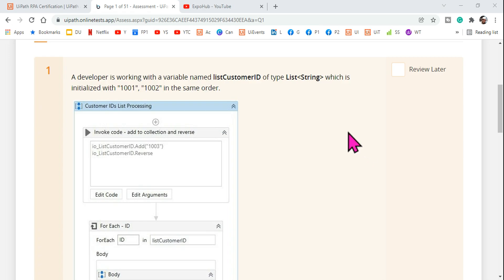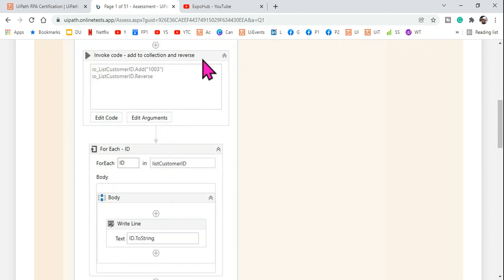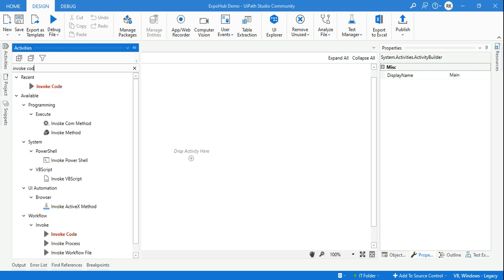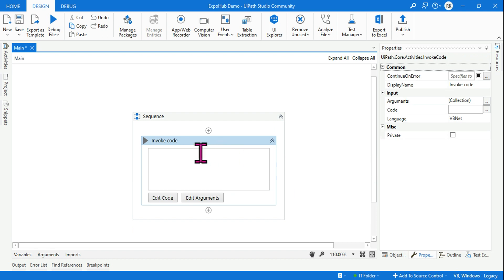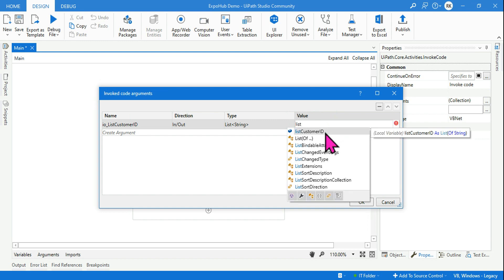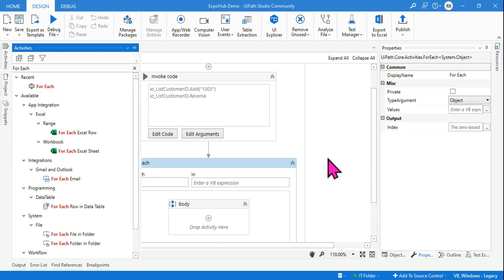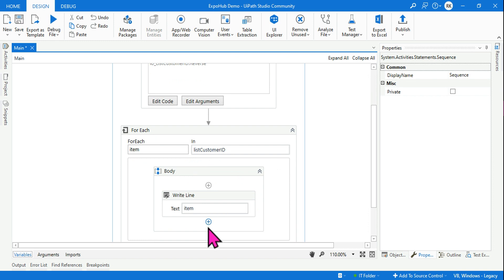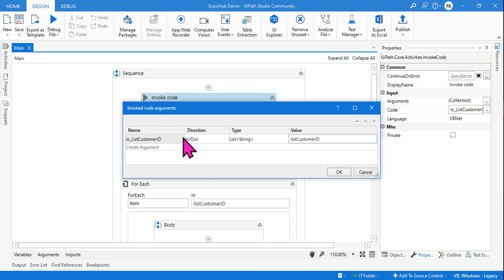UiPath Invoke Code Activity Example | UiPath Invoke Code - How to Pass Arguments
Learn how you can use the invoke code activity in UiPath. How you can create and pass arguments in the invoke code activity. You will also learn how you can write a few pieces of code and execute them to see its output. The most important thing we are going to do is understand what should be the correct answer to the question asked in the UiPath practice certification test. Let us get started: